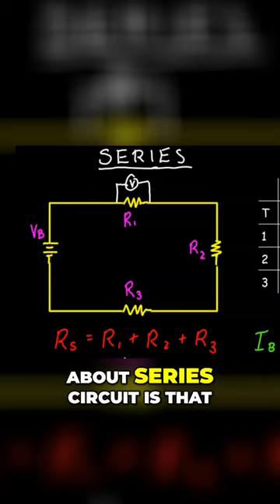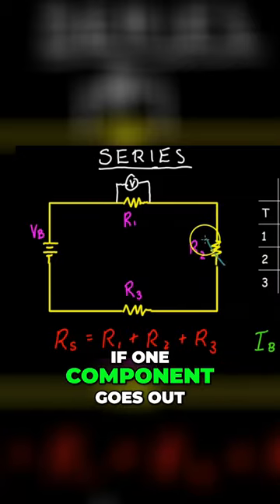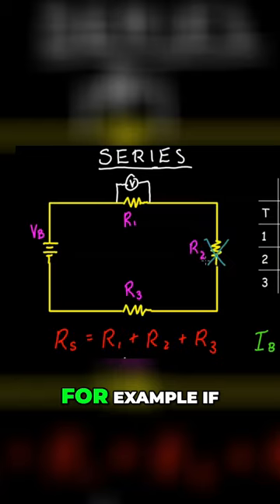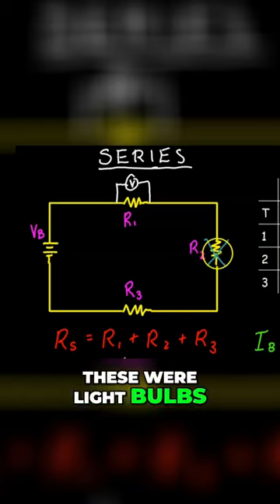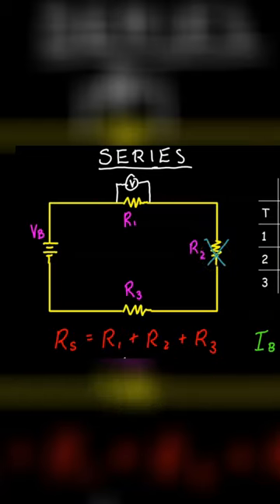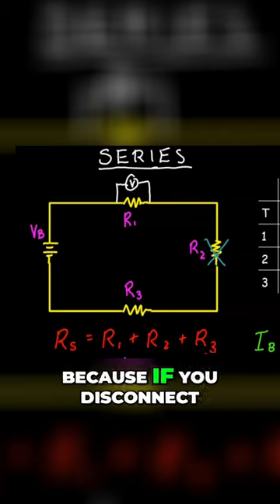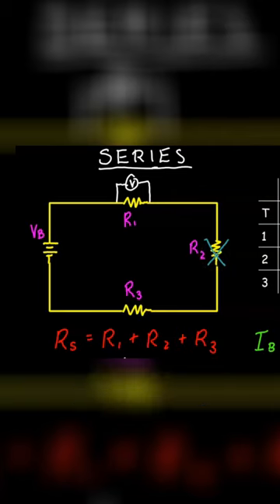What happens when one bulb goes out in a series circuit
Learn what happens when a bulb goes out in a series circuit.

About Me:
The Physics Universe channel provides video lessons for various levels of physics including AP Physics 1, AP Physics 2, AP Physics C, Honors Physics, Regents Physics, IB Physics, and A level Physics. Teachers may use these videos as part of a flipped learning model. Students may use these videos for review or to learn new concepts.